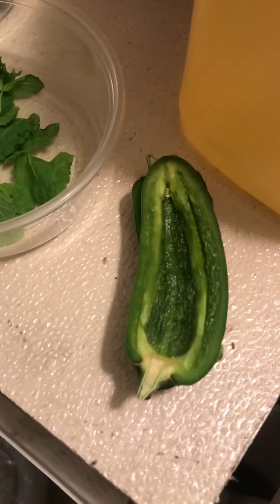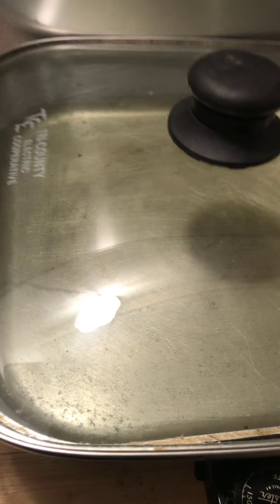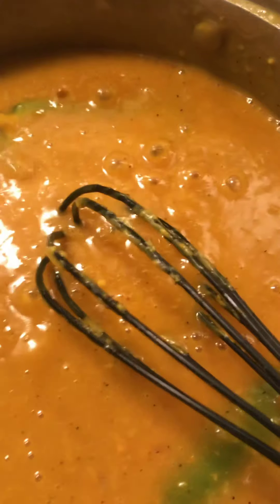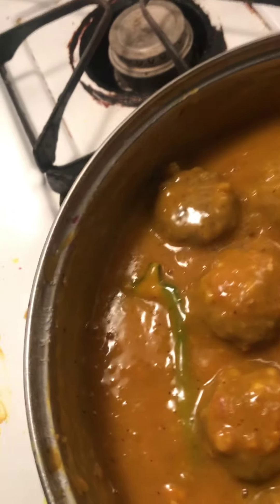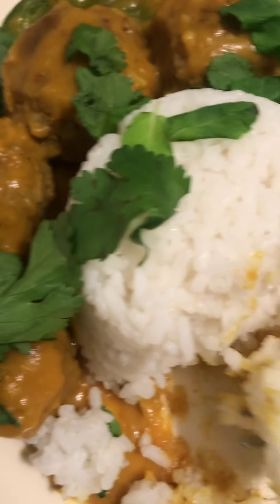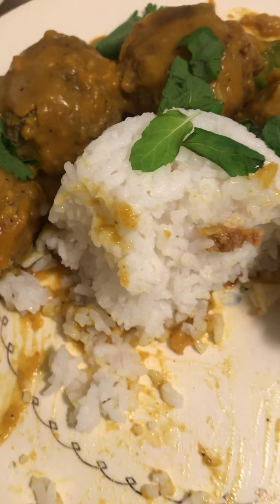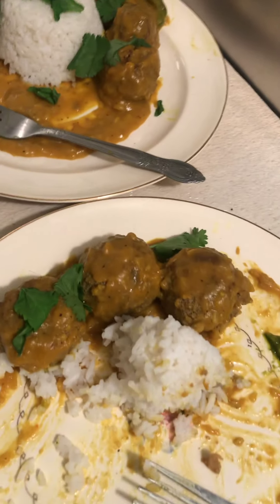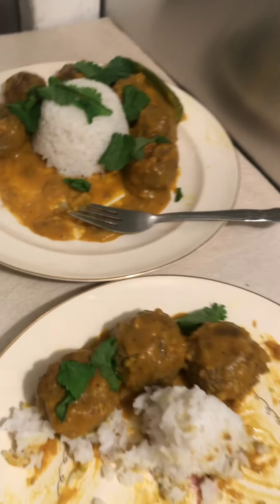How to make Beef Kofta (The Carolina Cook Show EP1)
Kofta Indian food curry